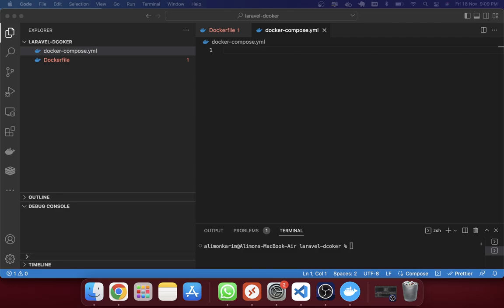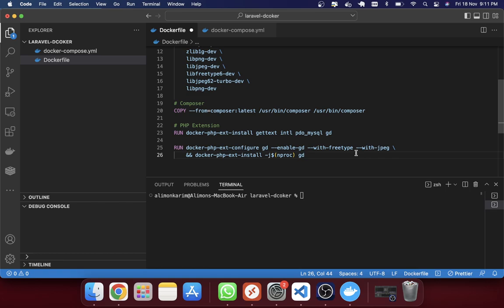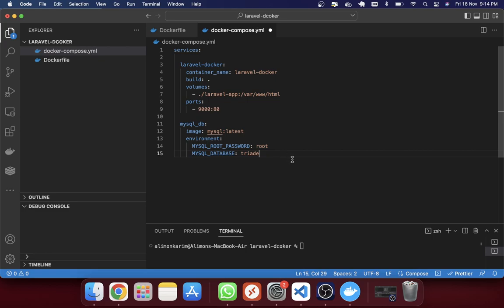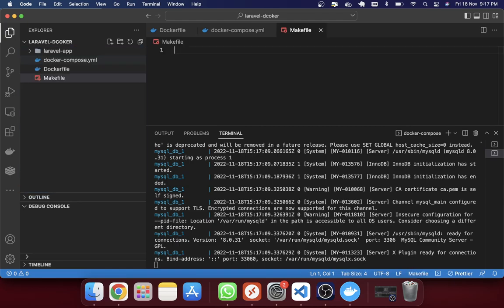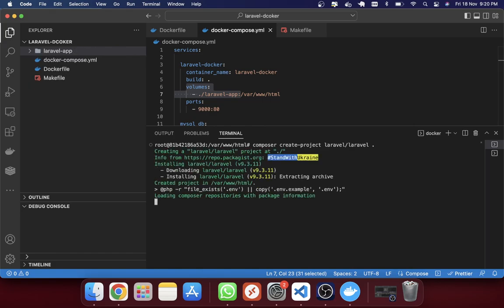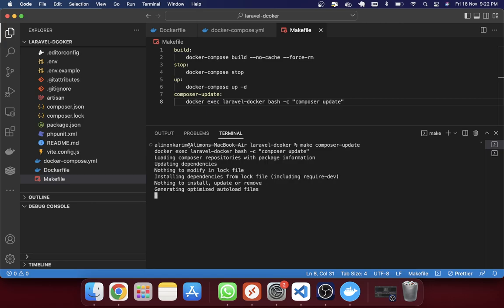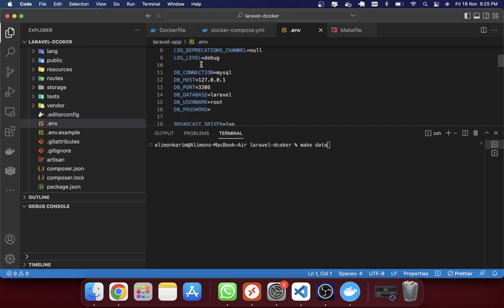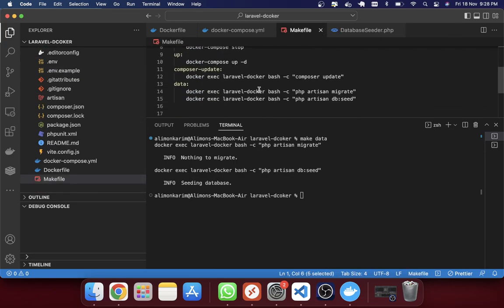Docker+Laravel+Mysql easy and professional way.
This tutorial on docker environment for laravel + mysql , I also given an instruction how you can create make file for make your docker command more easy.